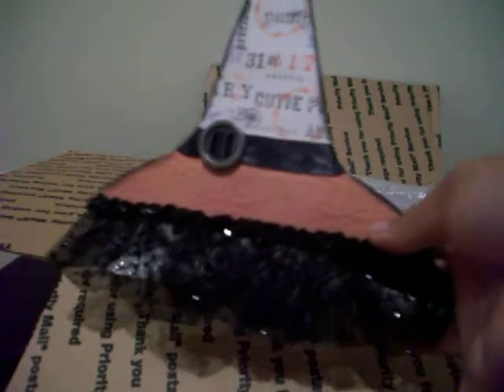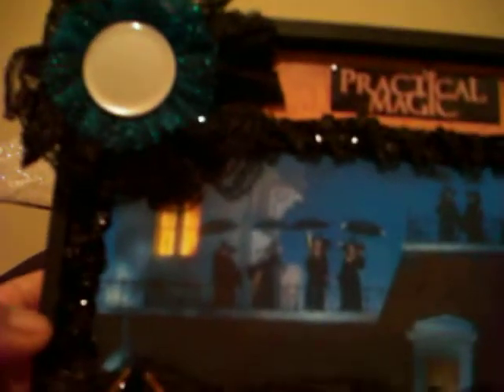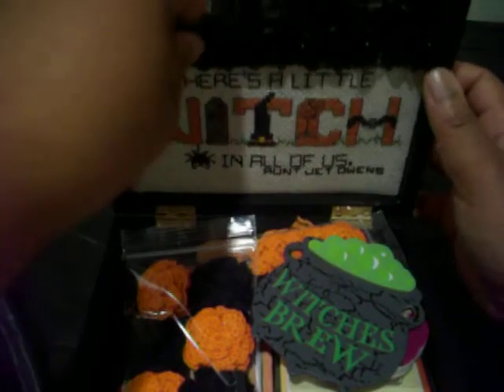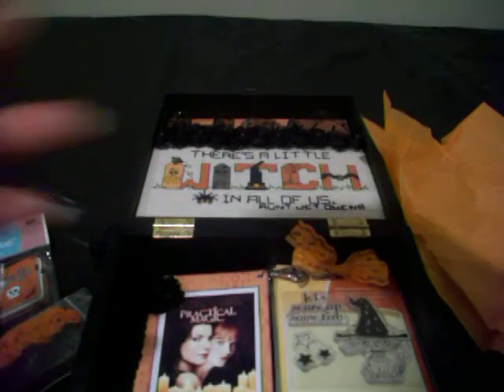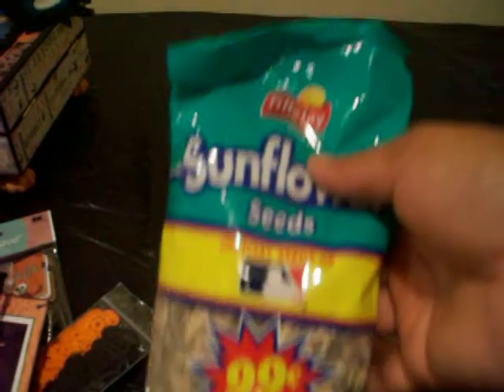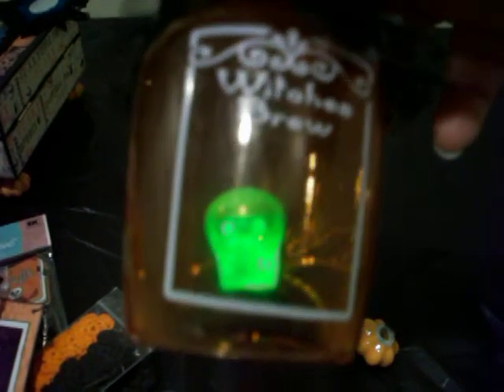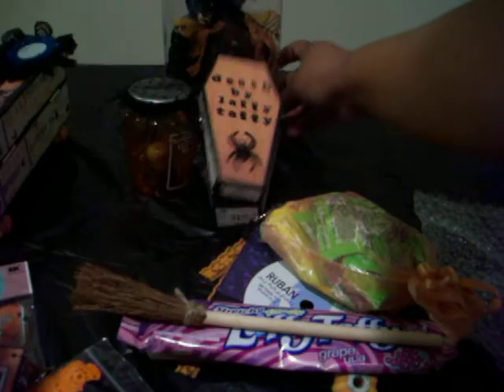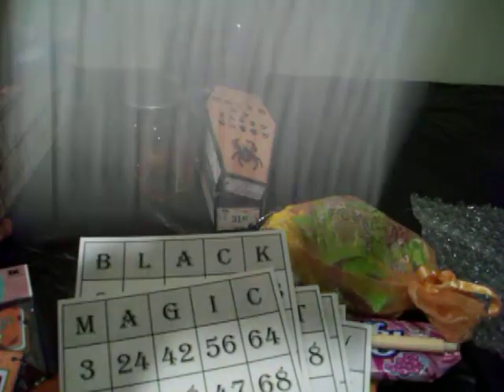Halloween Cigar Box from Terri (MAS Swap)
Thanks so much Terri... I really loved my box!!!